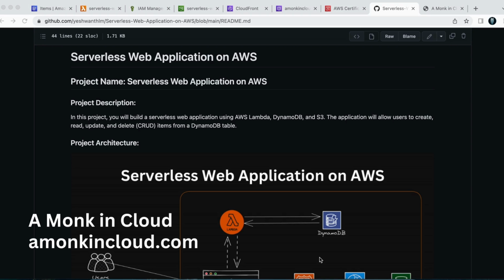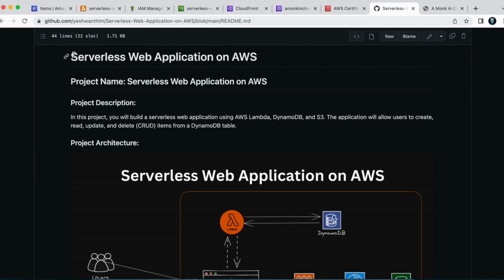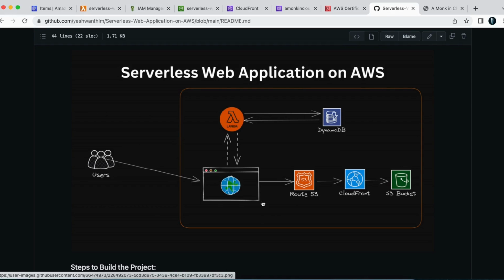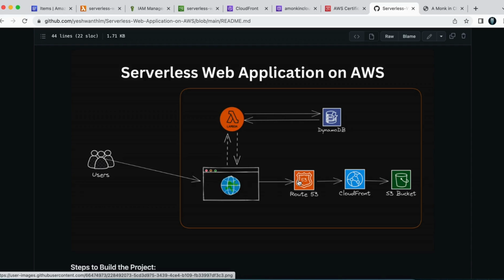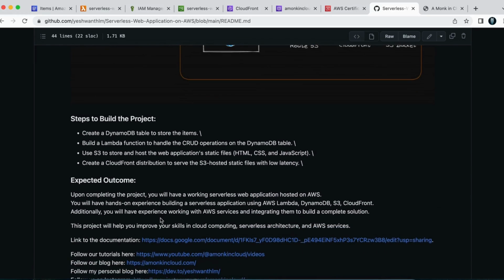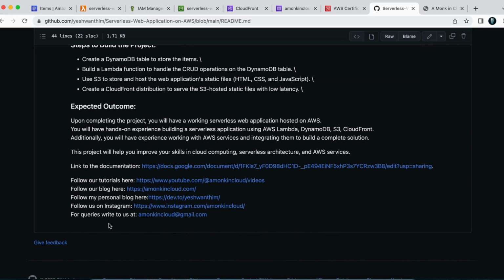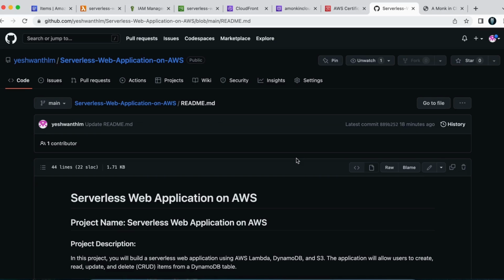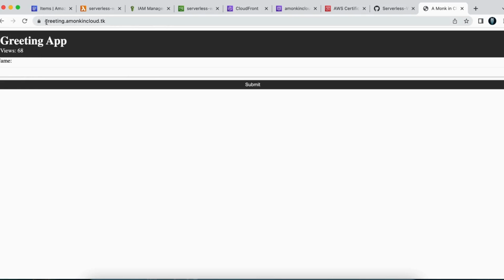AWS Projects: Serverless Web Application on AWS | Complete Hands-on Project on AWS | AWS Demo